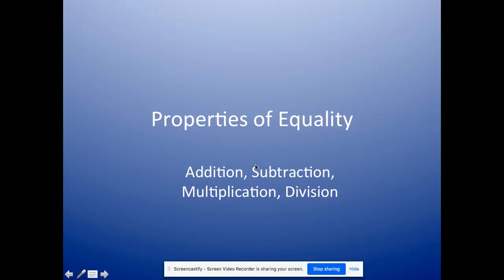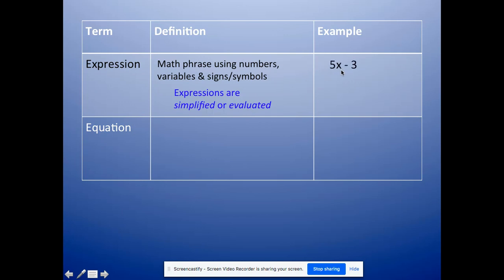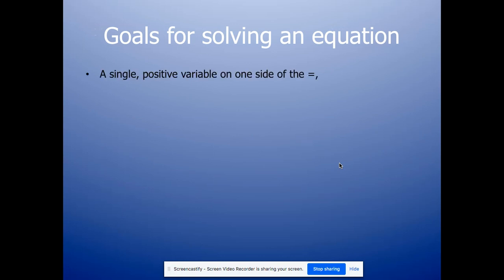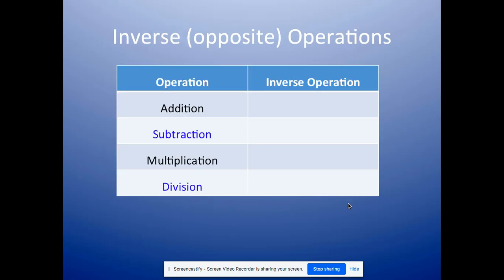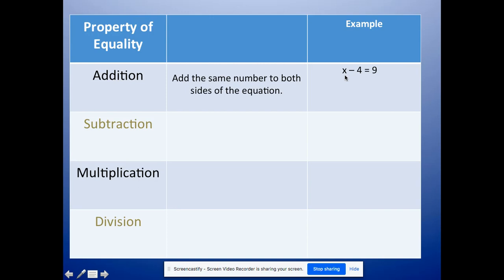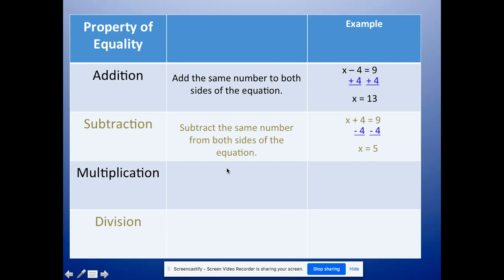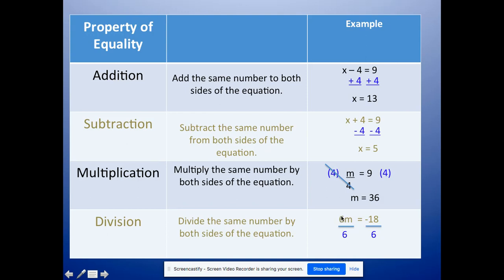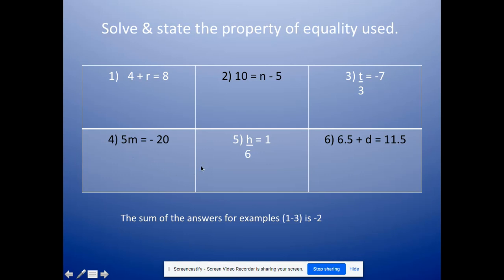Properties of Equality - 2020